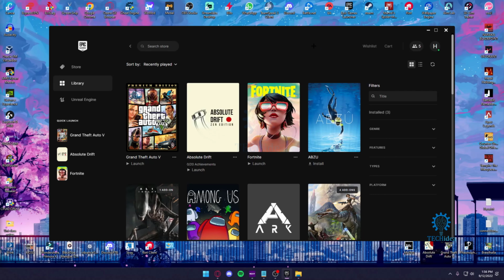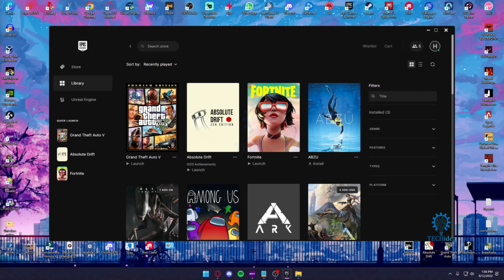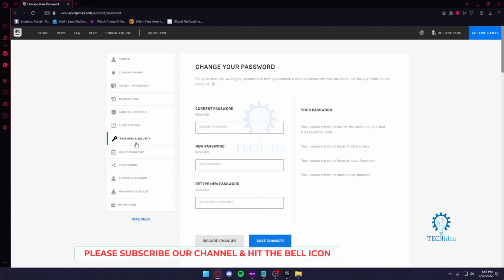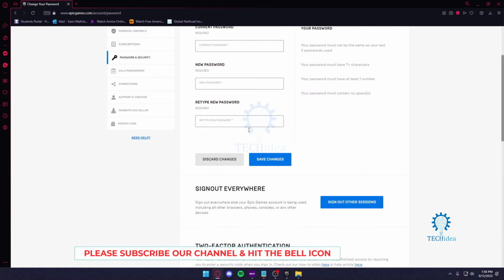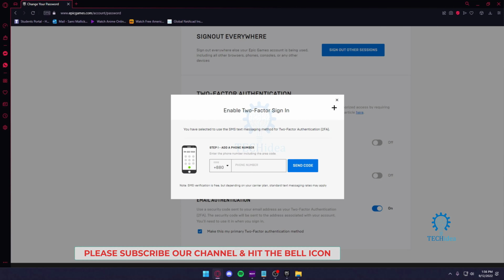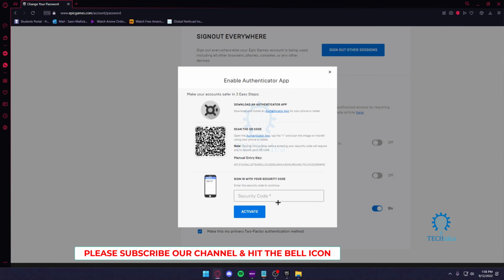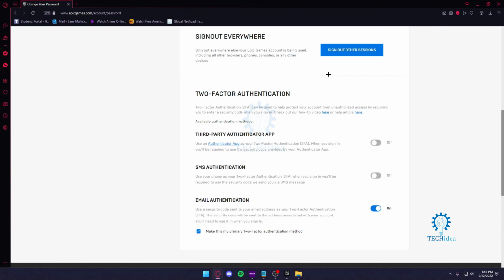How to enable 2fa fortnite 2025 [New Method]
To enable two factor on your Fortnite account, simply head to Fortnite.com and follow the tutorial.

epic games 2fa fortnite,
how to enable 2fa on ps4,
how to enable 2fa on xbox,
2fa fortnite gifting,
fortnite redeem,
fortnite 2fa not working,
2fa rewards fortnite,